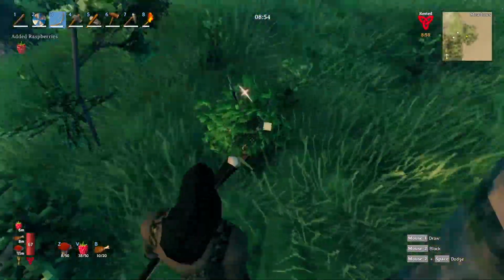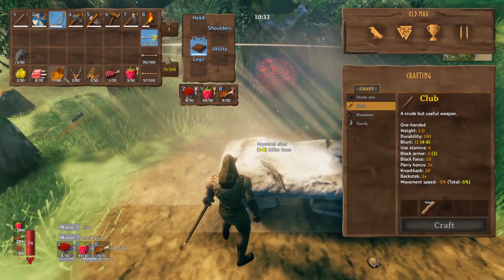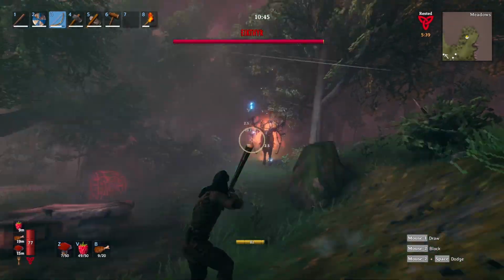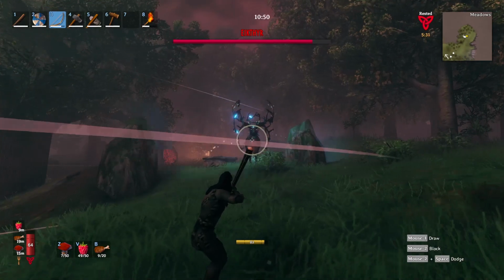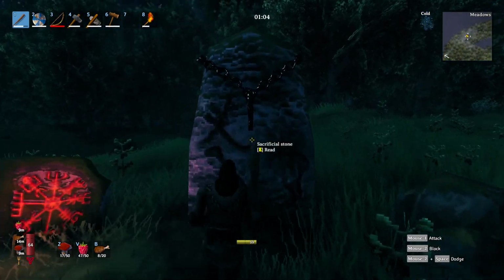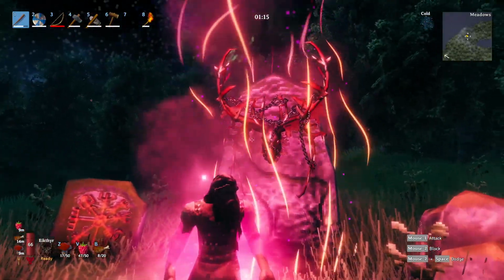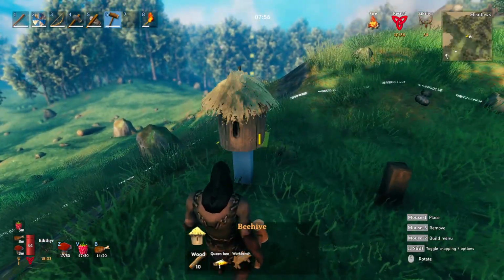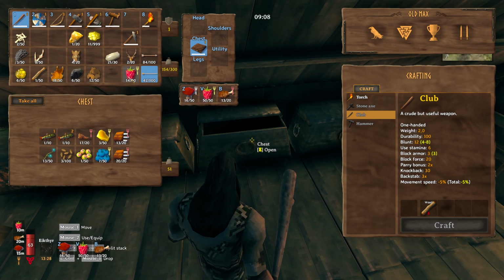First Horned Boss | Fist battle | Valheim 3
Yo, grandchildren. I am glad to welcome you to the new channel Old Max. This is a walkthrough of the game Valheim 3. And this means that together with you I am immersed in the new mysterious world of the Vikings, where various creatures will be waiting for me, a lot of new adventures and travels in this vast world. Also offer ideas about games that can be played, I will read and maybe I will listen to your proposal.

In this issue, I will finally fight the first horned boss Eikthur. In previous episodes, I was preparing for this fight and now I can defeat him in a fist battle. Don't judge me harshly, this is not Eikthur's first horned boss kill guide or battle advice. Although you can notice some tips and tricks for yourself. I will be happy about it. This is a walkthrough of Valheim with mods. A sort of Valheim, let's play. Therefore, I wish you to enjoy every episode of this passage. By the way, a big Mistlands update has recently been released, so I decided it was time to record this game and make my grandchildren happy. Share your opinion in the comments and be sure to suggest something new and interesting. Thank you very much for your support, grandchildren.

If you are interested, I propose to subscribe to my telegram channel, in which I will publish content that will not be on YouTube, including warning about the release of new videos and much more interesting things:

Mods that I use:
1. BepInEx
2. SimpleRecycling
3. ClockMod
4. CustomTextures
5. EmoteWheel
6. EquipmentAndQuickSlots
7. HudHide
8. MassFarming